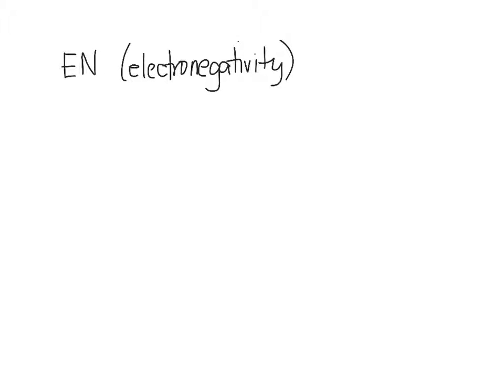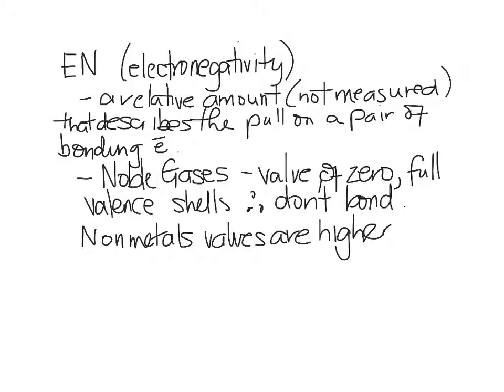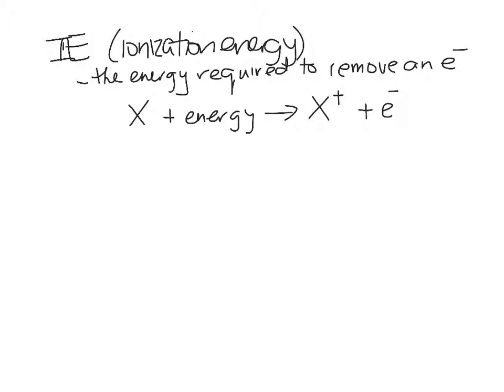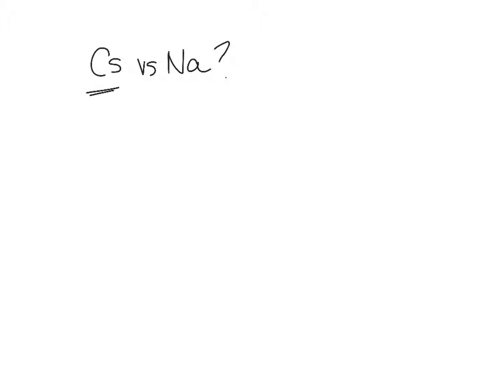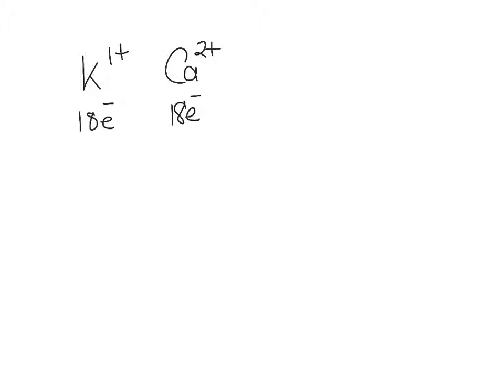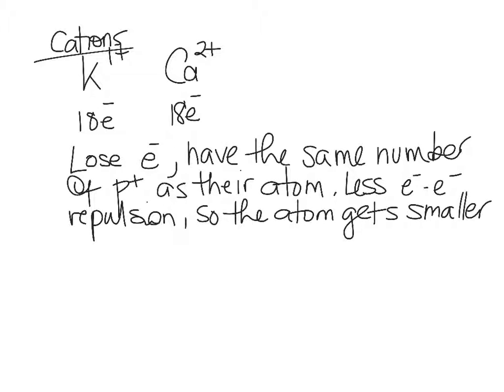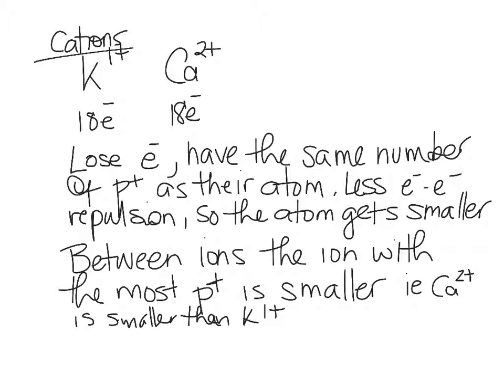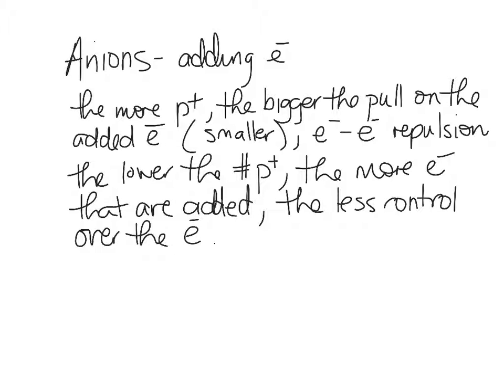periodic trends day2